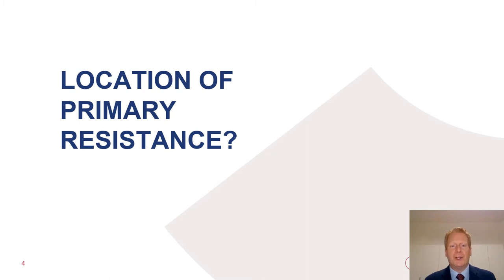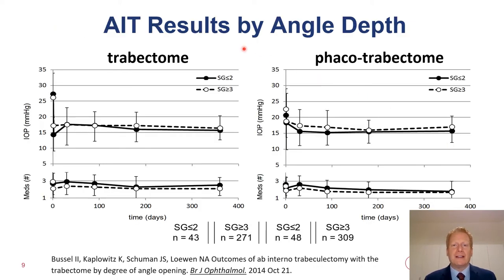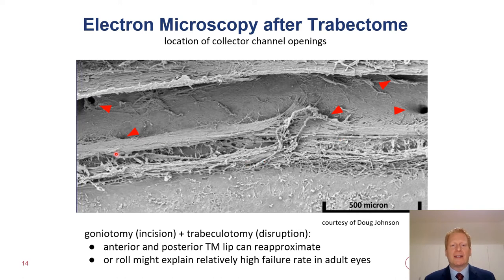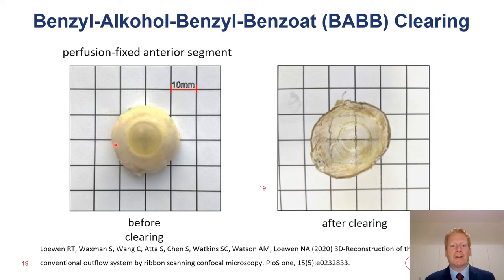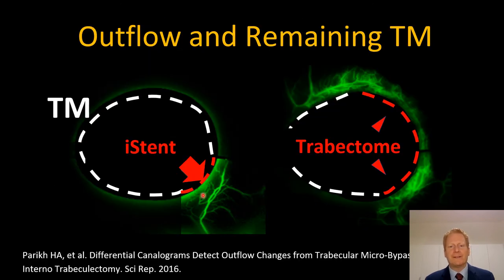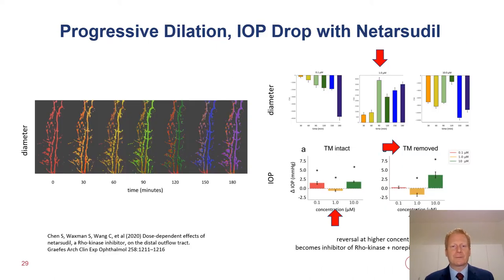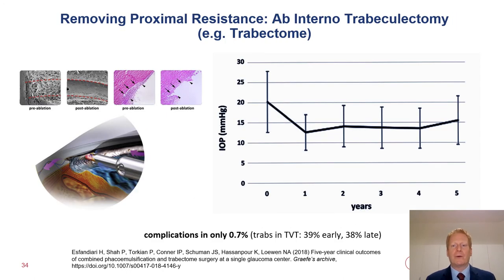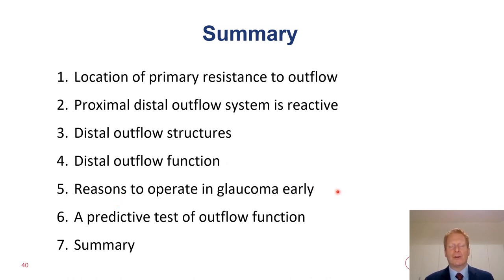The Missing Link in MIGS Outflow Imaging and Function Testing